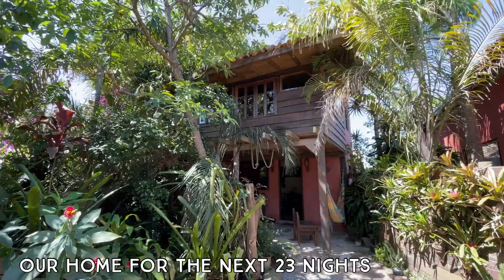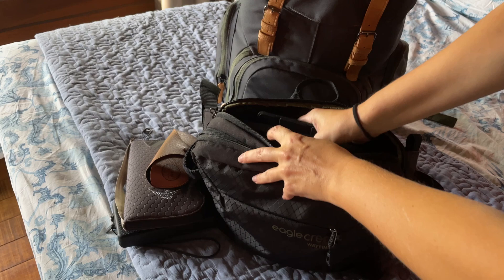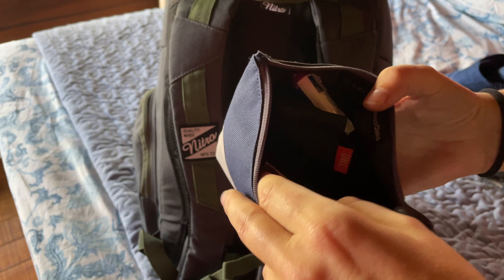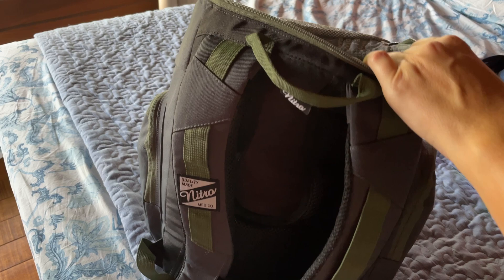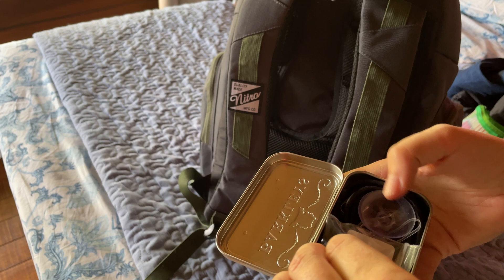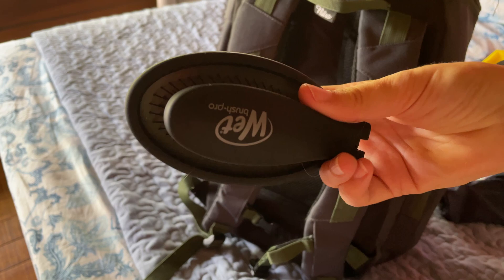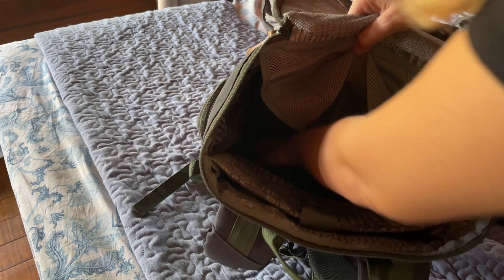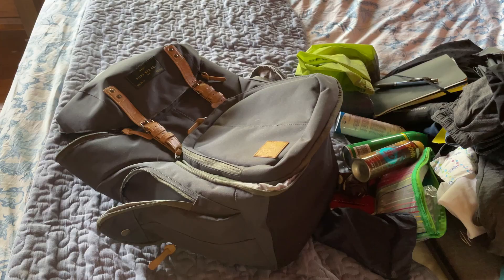24 Days in a Carry-On Bag - What I Pack as a Digital Nomad - Female Minimalist Travel Brazil Edition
Recently, many of you have contacted me asking what bag I use and what else I take with me when I travel. I just arrived in a new place in Brazil and I only carry my carry-on size backpack and my personal item. I like to travel minimalist and in this video I show you what I packed and need to live with for the next 24 days.